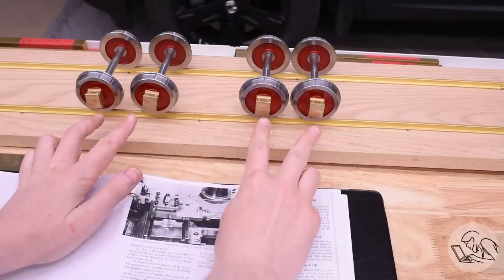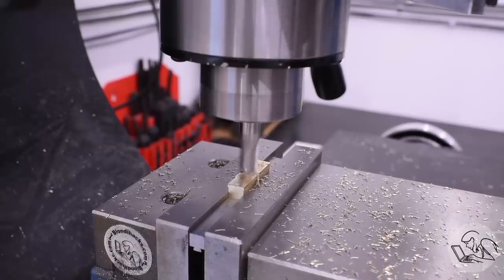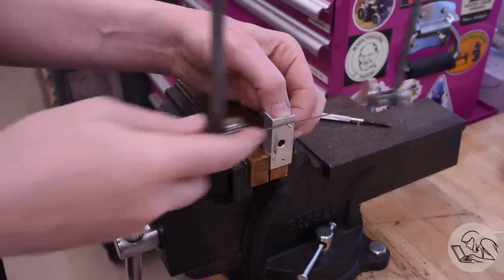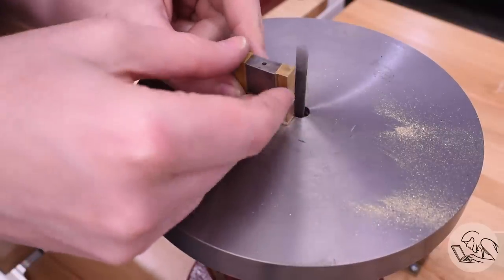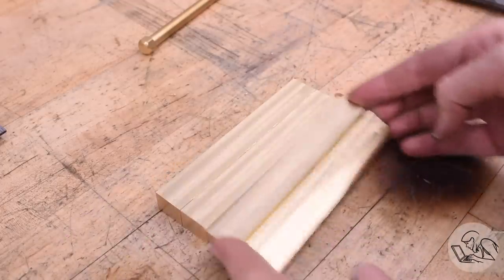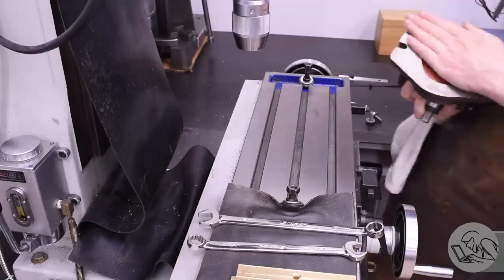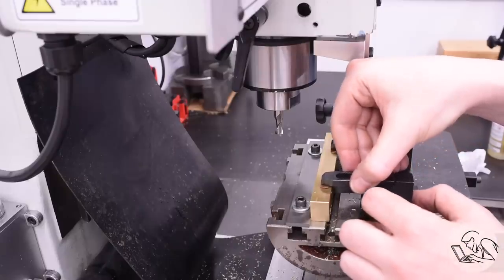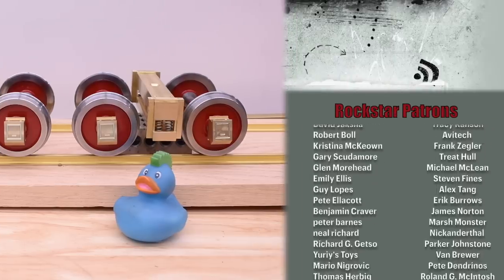Building Railroad Car Suspension - Pennsylvania A3 Switcher, Part 17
• 1-2-3 Blocks
• Dormer center drills
• 6” Divider